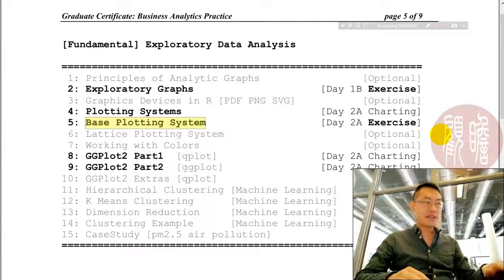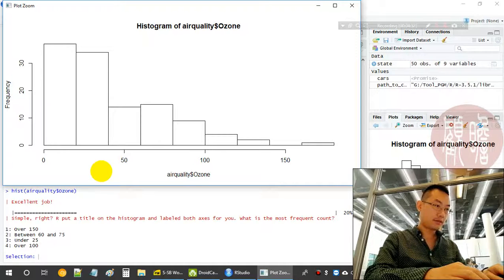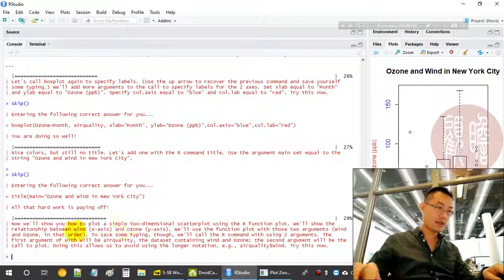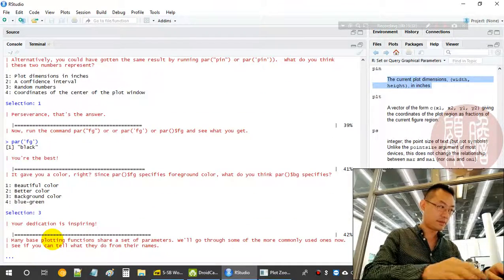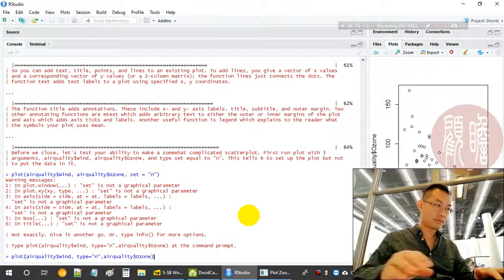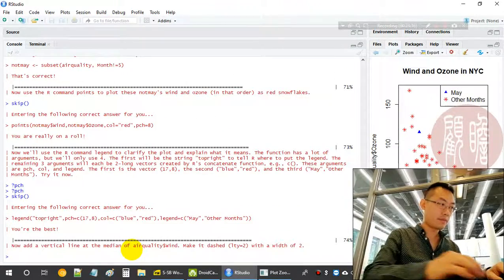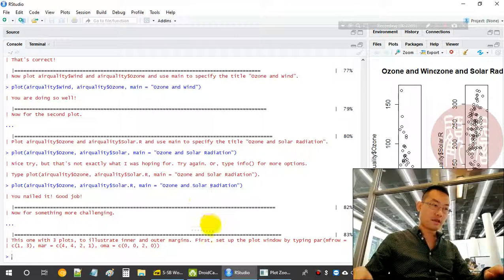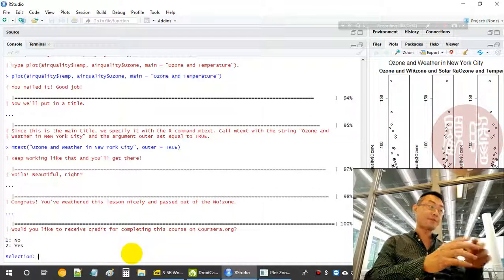S SB Workshop 2 Exploratory Data Analysis 5 Base Plotting System